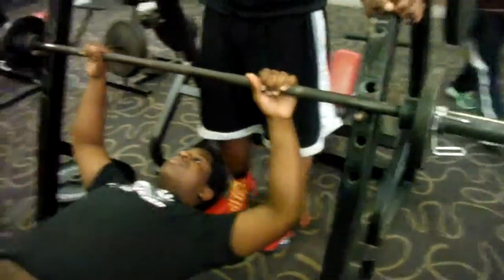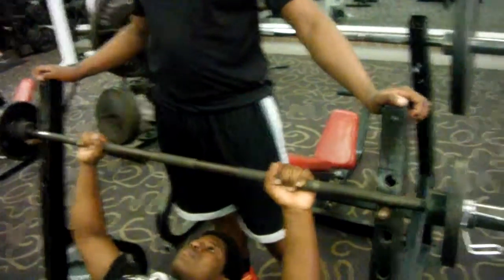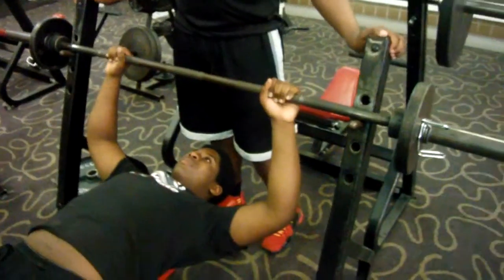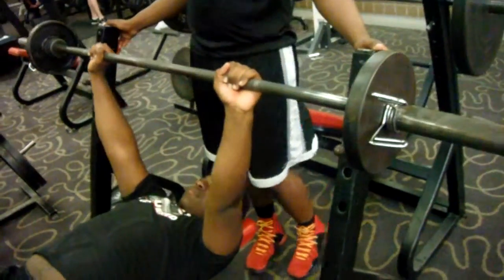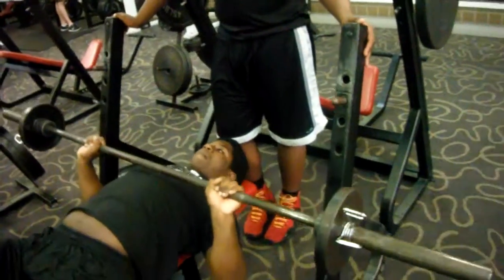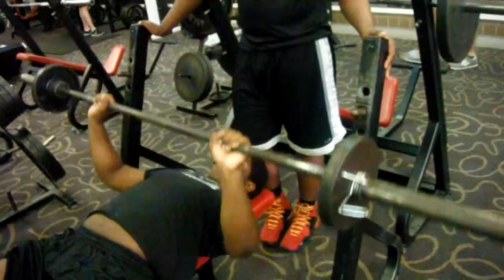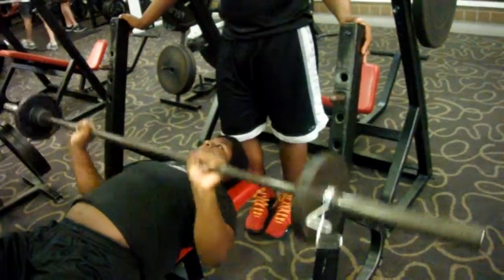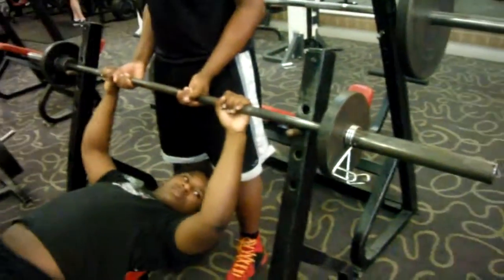Coach J Trains 8th Grader Ashton Reese 6'1 240lbsSavannah Christian Offensive Linemen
Ashton is 13 years Old and is 6'1 240 8th grader at Savannah Christian going into 9th grade this Aug 2014 is going to be the Offensive Linemen to watch out for the next 4 years here in Savannah Ga. Believe me and his older brother Evan Reese who started this past year as a Freshman DE at 6'3 240 is already being watched and Evan is helping me get Ashton ready and he will be."Let's Get It" Coach Johnson and "New Millinneum Sports Trainers".